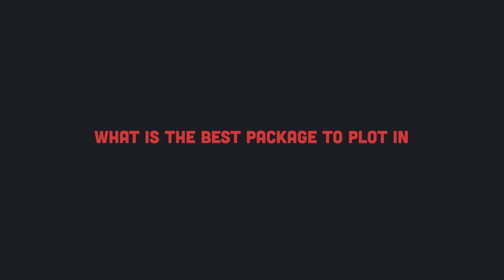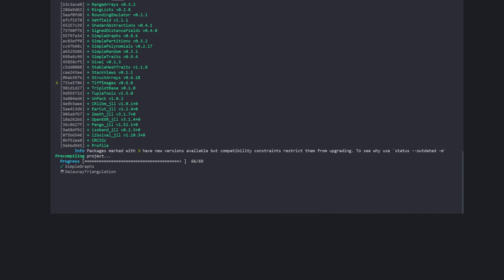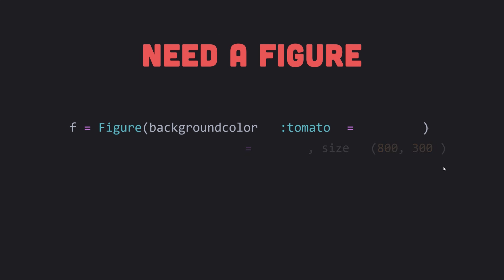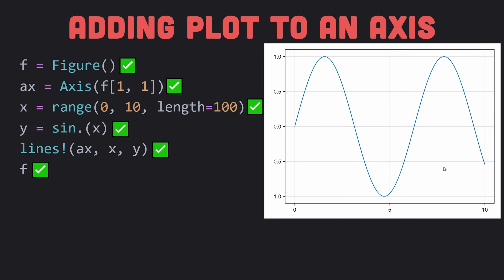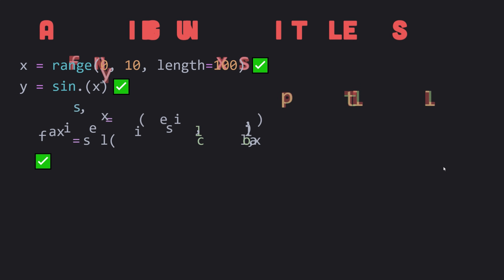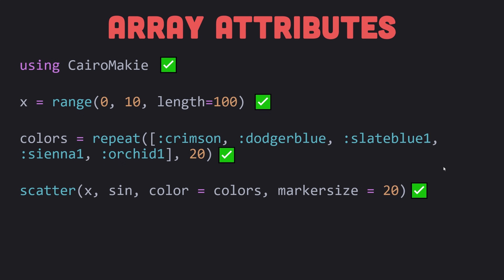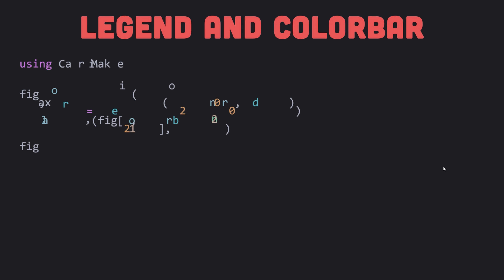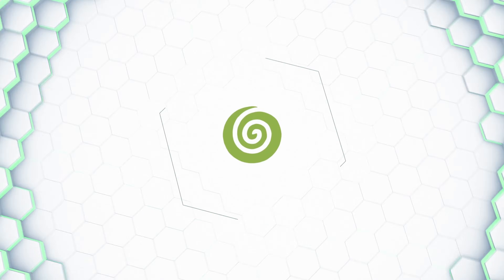The Best Package to Plot in Julia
Plot in Julia using Makie package in no time! Makie is a data visualization ecosystem for the Julia programming language, with high performance and extensibility. Makie is available for Windows, Mac and Linux. Makie in Julia allows for interactive 3D rendering within windows. Makie also gives you the ability to render vector graphics or high quality 2D images.